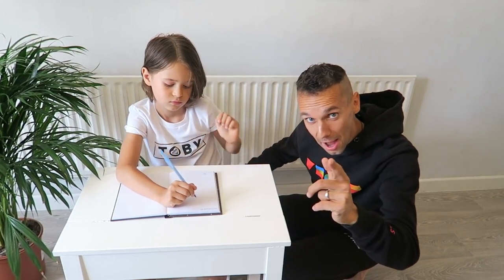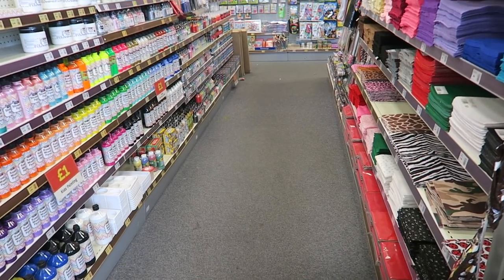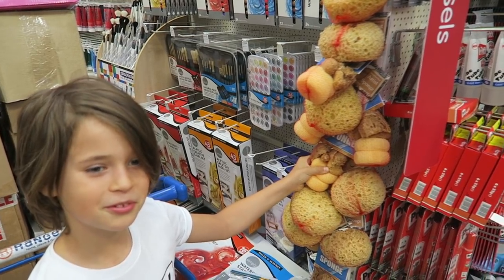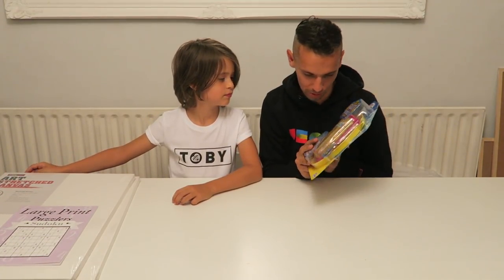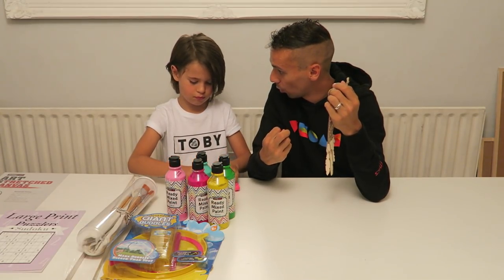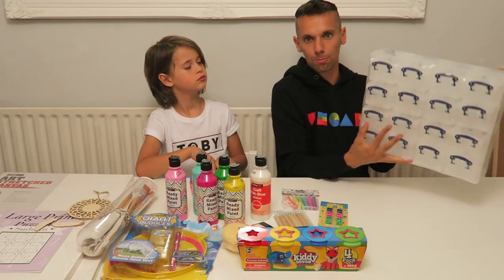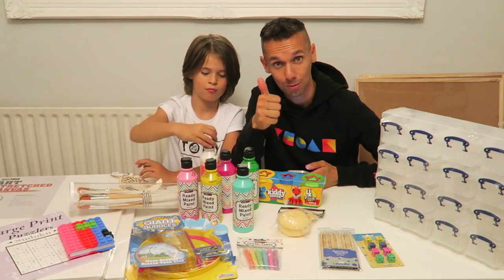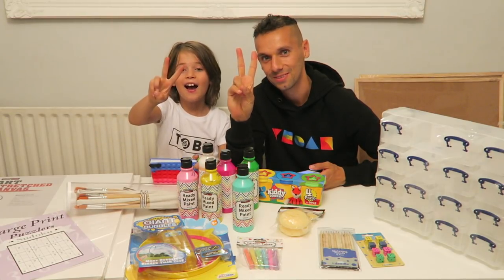JOJO's HUGE BACK TO SCHOOL SHOPPING HAUL✏️📚📌 HOBBY CRAFT and THE RANGE - SUPPLIES & STATIONARY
JOJO's HUGE BACK TO SCHOOL SHOPPING HAUL 📌🖌📐📚

Hey FreeGang! Join us for today's fun video where JoJo gets to shop for a huge "Back to school" shopping haul. This is a really great time to shop for these things as we were running low on homeschooling supplies and Hobby Craft and the Range were great places for some awesome stationary.

⭐️COME SEE US AT FESTIVALS!⭐️
UK Vegan Camp Out 17th-19th August
Hastings Vegan Fayre 27th August
Portsmouth 13th October
Manchester Xmas Fest 17th-18th November

Welcome to our YouTube family channel! We are Family Freedom - Bob, Katie, Sam, Jamie and JoJo!!!
We are a fun family that love to share our lives and the fun travelling adventures we have with videos of our travels, the vegan food we eat, homeschooling, challenges as well as everyday fun family vlogs as we try to inspire and entertain 😆💚